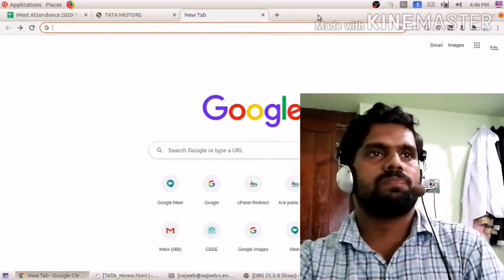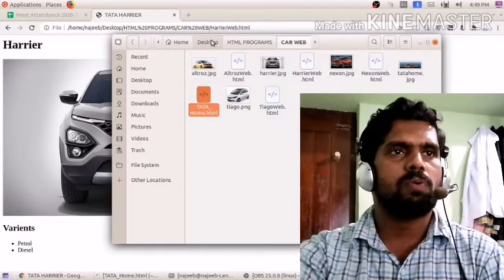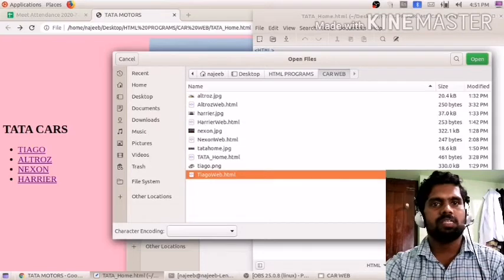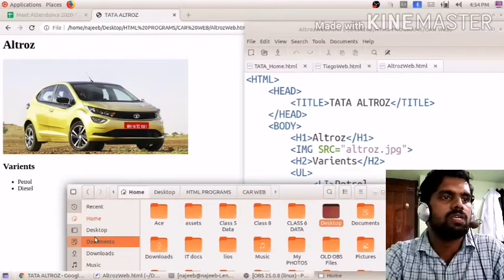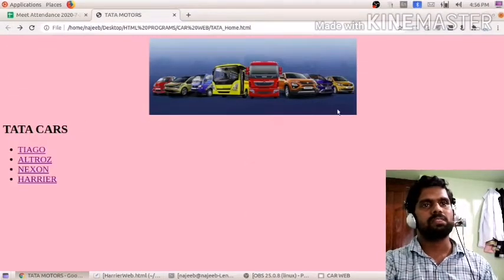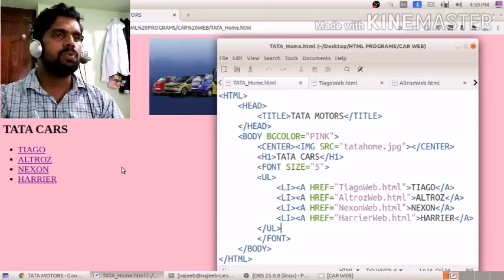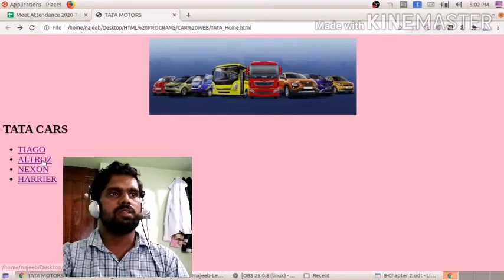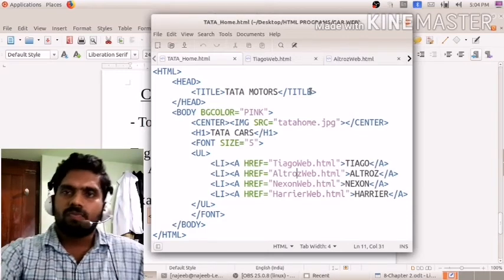Hyperlinks in HTML